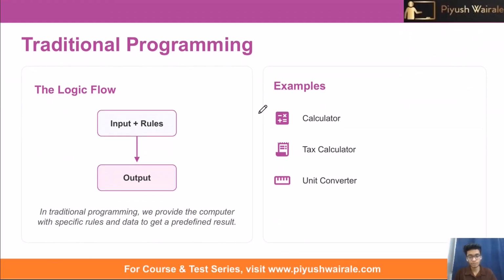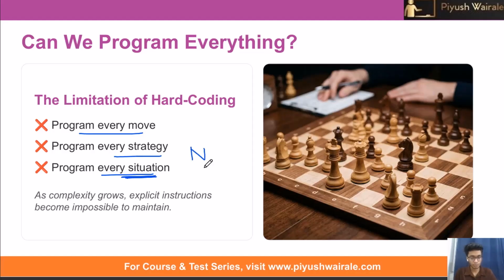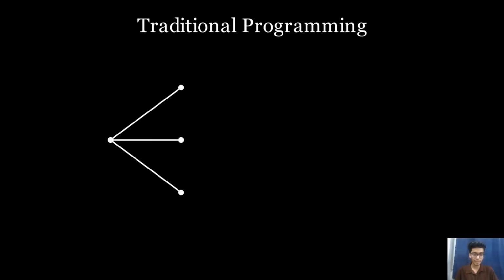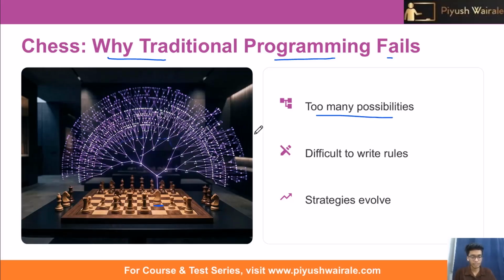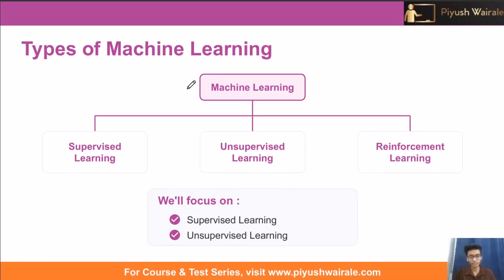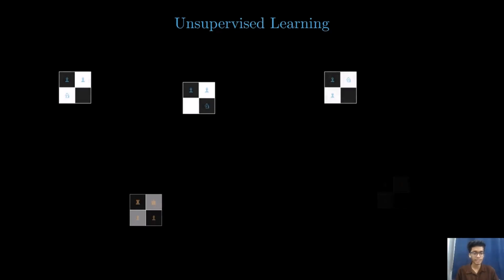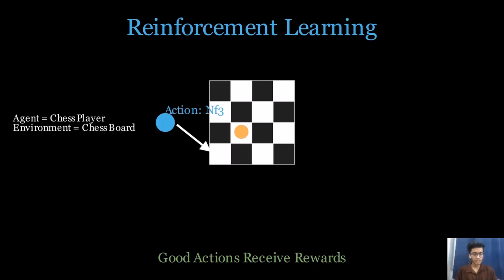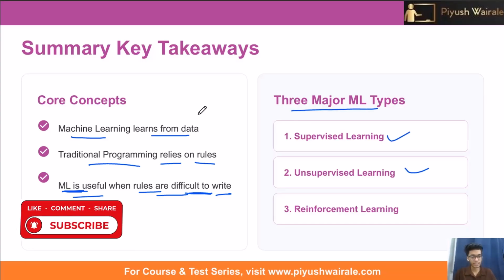Lec 1: Introduction to Machine Learning | GATE DA Course | GATE Data Science & AI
Welcome to the first lecture of the Machine Learning Series for GATE Data Science & Artificial Intelligence (GATE DA). In this lecture, we will build a strong foundation by understanding what Machine Learning is, why it is important, and how it is transforming industries across the world.

Whether you're preparing for GATE DA 2027, Data Science interviews, PSUs, or starting your AI journey, this lecture is the perfect place to begin.

📌 In this lecture, you will learn:
✅ Why do we need Machine Learning?
✅ Machine Learning vs Traditional Programming
✅ Types of Machine Learning: Supervised, Unsupervised, and Reinforcement Learning
✅ The Machine Learning Workflow
✅ Key Components of a Machine Learning System
✅ AI vs Machine Learning vs Deep Learning
✅ Career Opportunities in Data Science & AI
✅ Important GATE DA Exam Insights and Preparation Strategy

✔ GATE DA 2027 Aspirants
✔ GATE DA Beginners
✔ Data Science & AI Students
✔ Engineering Students Interested in AI/ML
✔ PSU and Placement Aspirants
✔ Anyone Starting Their Machine Learning Journey

📚 What You'll Get:
✔ Complete GATE DA Syllabus Coverage
✔ Topic-wise Practice Questions
✔ Previous Year Questions with Solutions
✔ Full-Length Mock Tests
✔ Doubt Support and Mentorship
✔ Regular Strategy Sessions and Updates

• Machine Learning for GATE DA
• Probability & Statistics for GATE DA
• Linear Algebra for GATE DA
• Programming & Data Structures for GATE DA
• Previous Year Questions Series

across India.